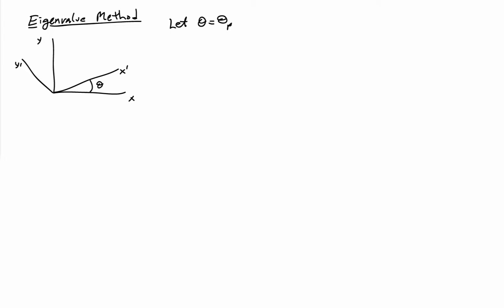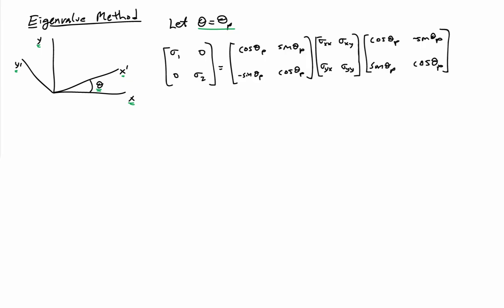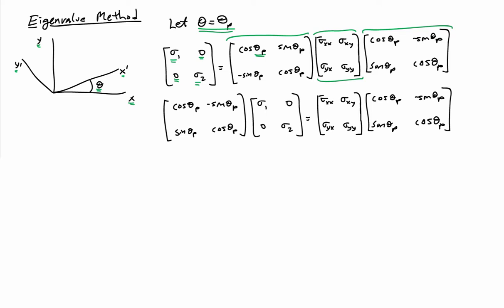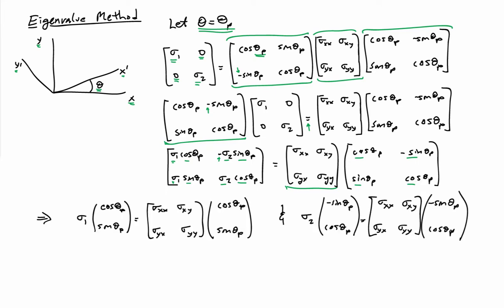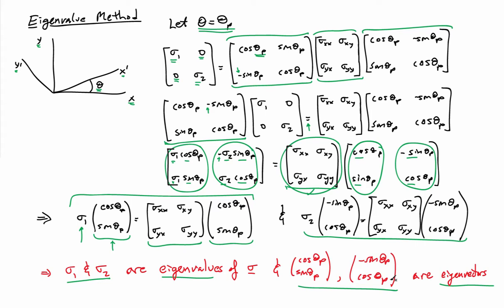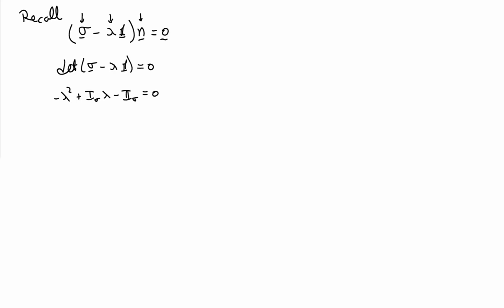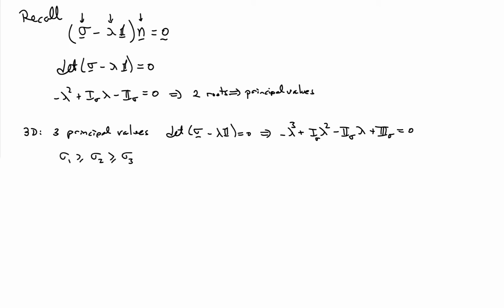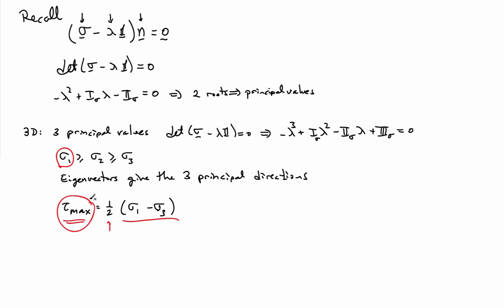(31B) Principal values by eigen-methods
Using eigenvalues to compute principal stresses